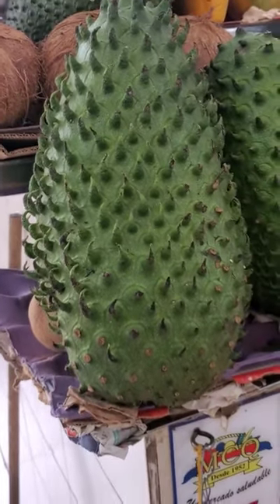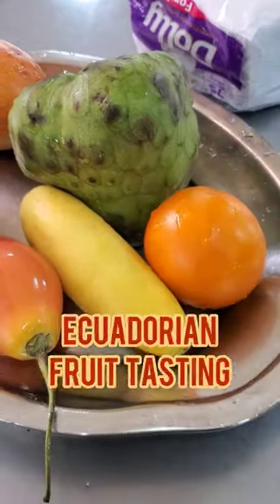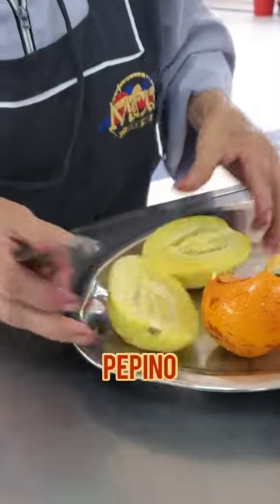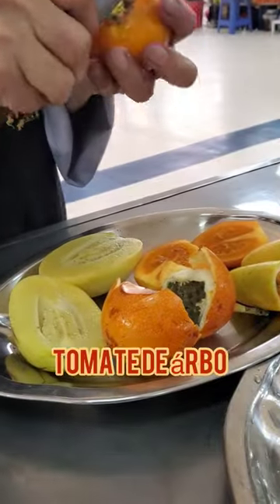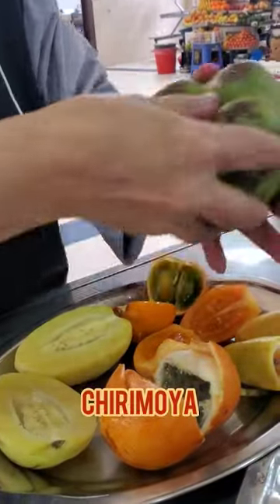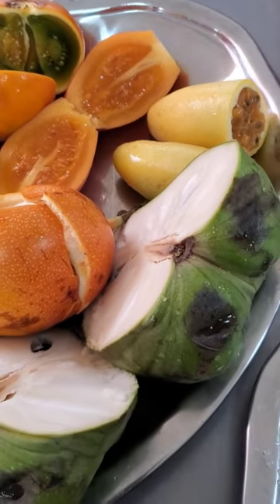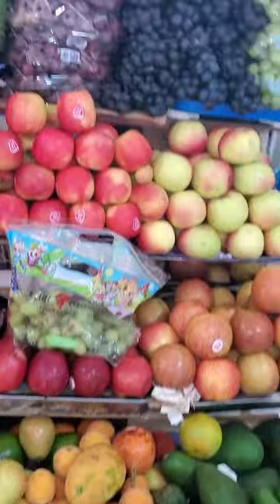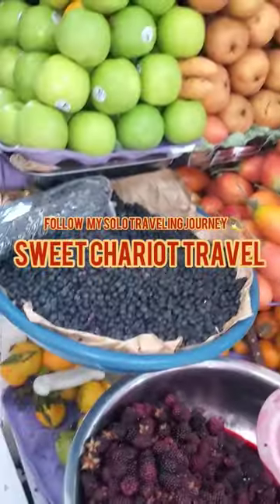Ecuadorian Fruit Tasting in Quito